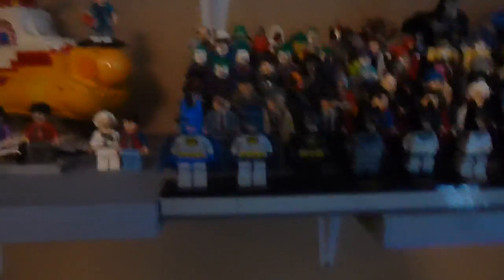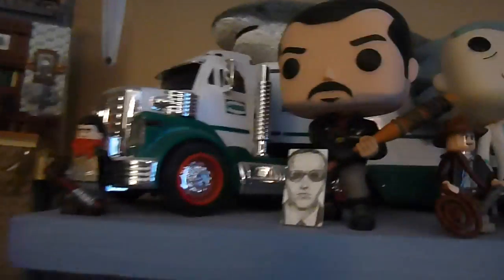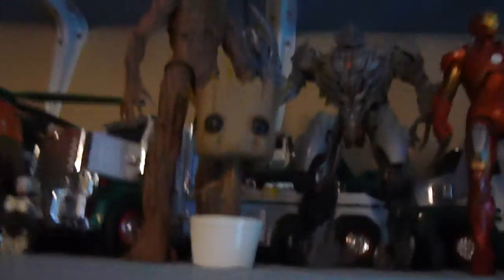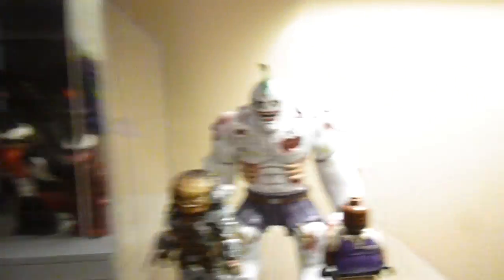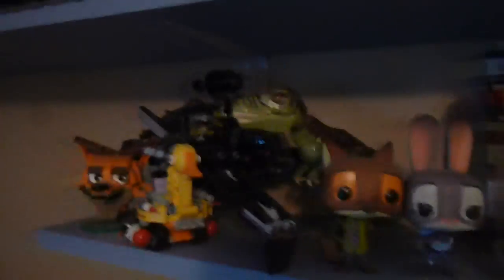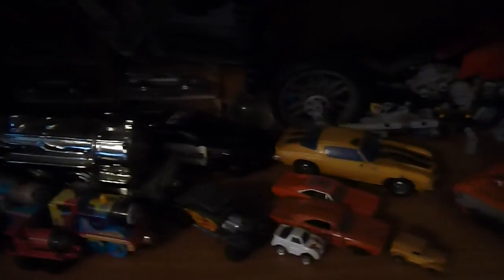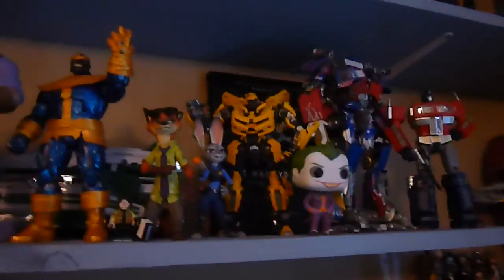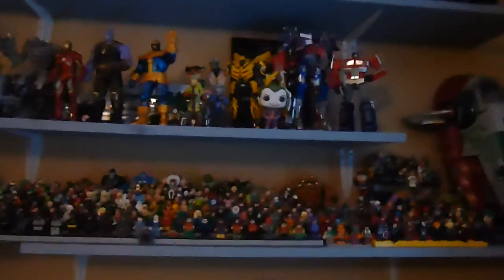Room Tour Update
Hey, I copied Legomatic9. Here's the junk in my room.